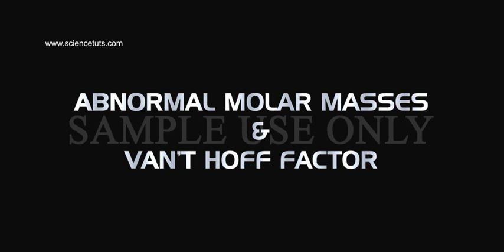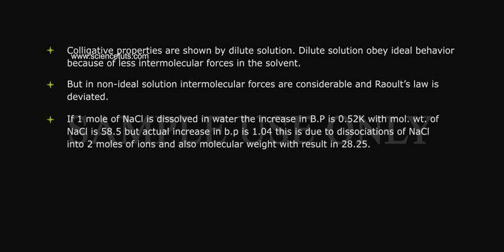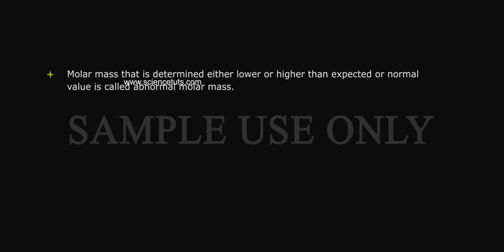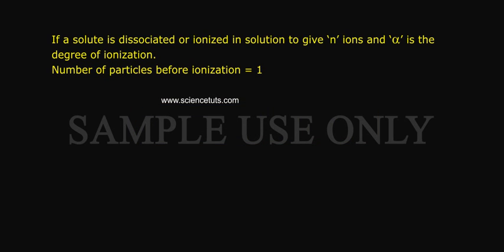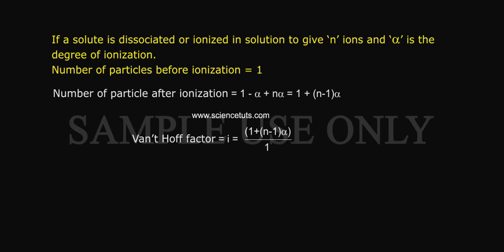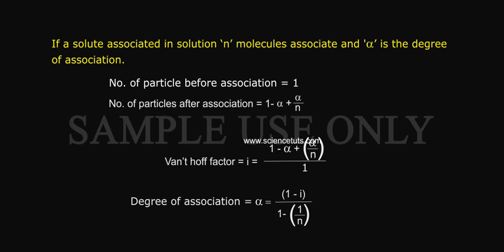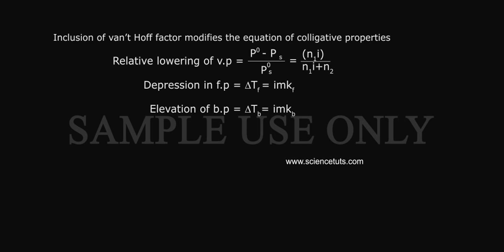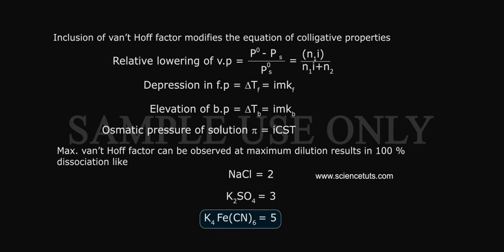ABNORMAL MOLAR MASSES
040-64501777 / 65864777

7 Active Technology Solutions Pvt.Ltd. is an educational 3D digital content provider for K-12. We also customise the content as per your requirement for companies platform providers colleges etc . 7 Active driving force "The Joy of Happy Learning" -- is what makes difference from other digital content providers. We consider Student needs, Lecturer needs and College needs in designing the 3D & 2D Animated Video Lectures. We are carrying a huge 3D Digital Library ready to use.

Colligate properties are shown by dilute solution. Dilute solution obey ideal behavior because of less intermolecular forces in the solvent. But in non-ideal solution intermolecular forces are considerable and routs law is deviated. If I mole of NaCl is distorted in water the increase in B.P(Boiling point) is 0.52k with mol.wf of NaCl is 58.5 but actual increase in B.P is 1.04 this is due to dissociations  of NaCl into 2 model of and also molecular weight with result in 28.25.
Similarly some solution when dissolved in solvents may associate to form dimes or polymer. The number of solute particular decreases molar masses of solute determined from such solutions will be higher than the true molar mass.